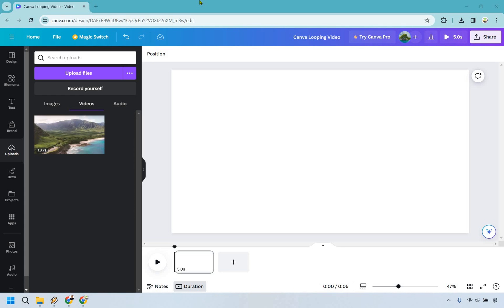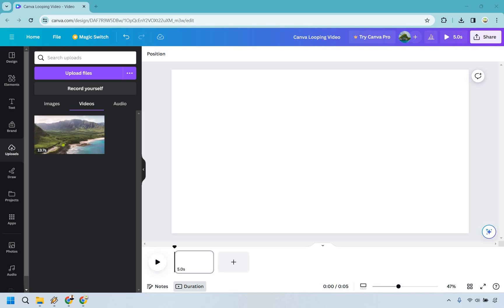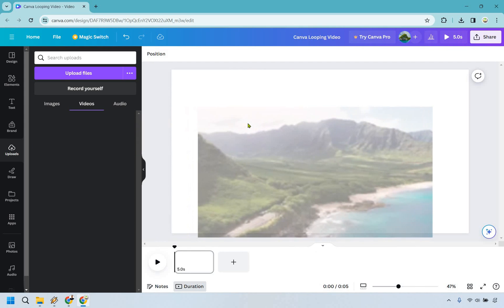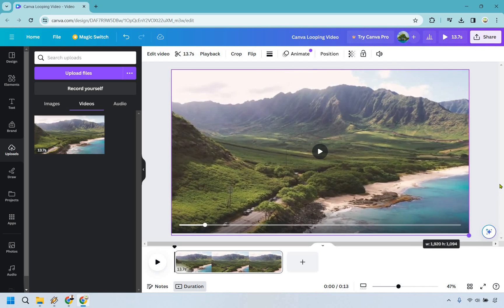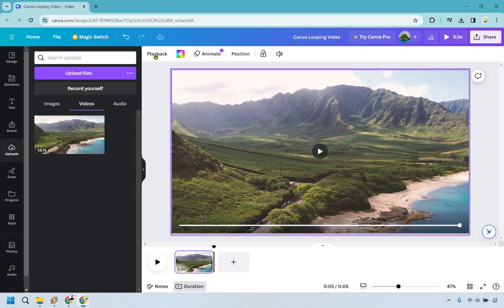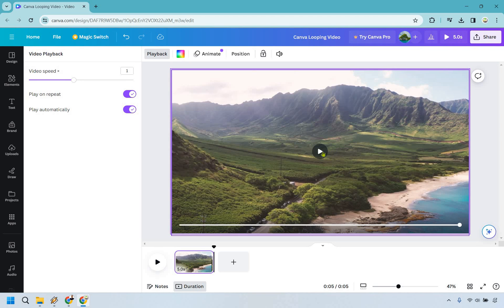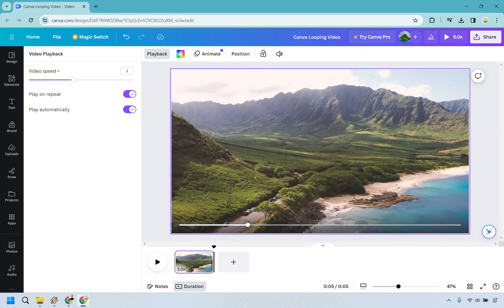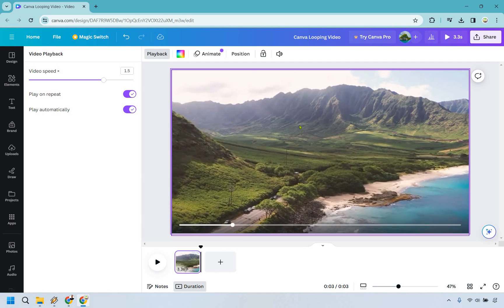Canva Looping Video (How To Loop Video In Canva)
Canva Loop Video

👋 Hey there! Welcome back to Marketing Island, your go-to spot for creative treasures. Today, I'm diving into Canva Looping Video, showing you how to keep your content rolling like waves on the shore. Here's what I've got in store for you:

🏝️ Uploading your video: Like anchoring your ship in the perfect spot, uploading your video to Canva is the first crucial step. It's your gateway to endless creativity, where you set the stage for something truly mesmerizing.

🏝️ How to loop video in Canva: Ever wanted your video to flow seamlessly like the endless ocean? I'll show you how to loop your video in Canva, creating a captivating, never-ending story that keeps your audience hooked, wave after wave.

🔍 I hope you enjoy this sunny voyage into Canva's looping paradise. If this video helps you sail smoothly through your creative endeavors, remember to hit the thumbs up - it's like sending a cheerful parrot my way with your message of approval! Every thumbs up keeps this islander inspired to explore more creative horizons.